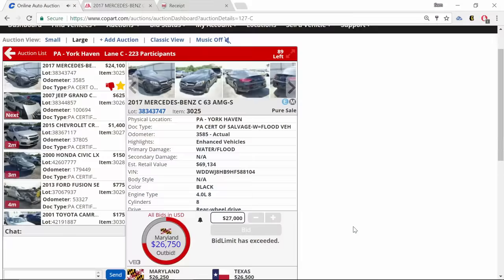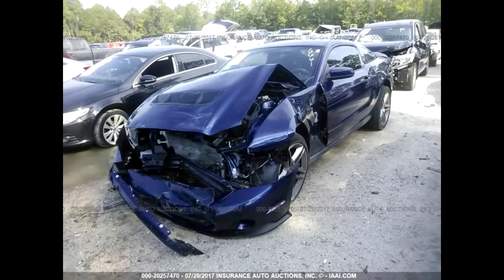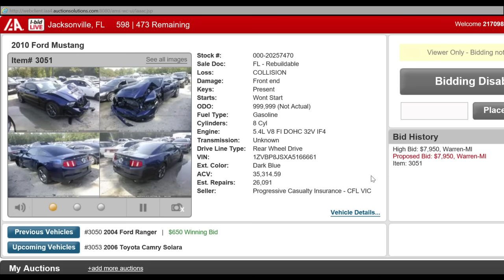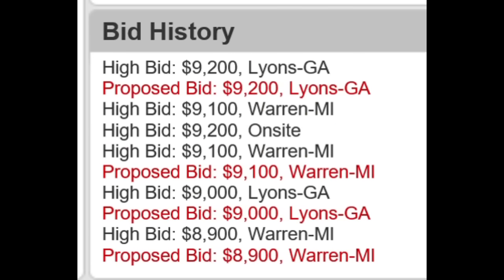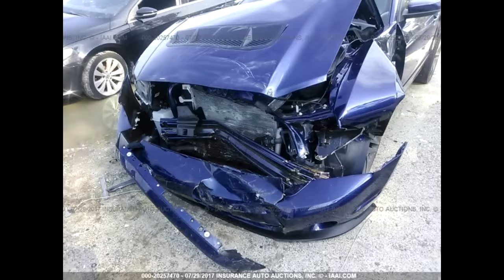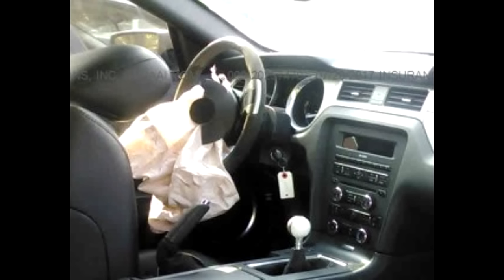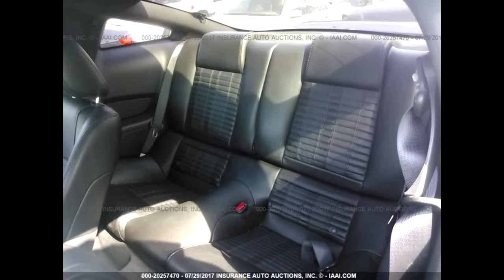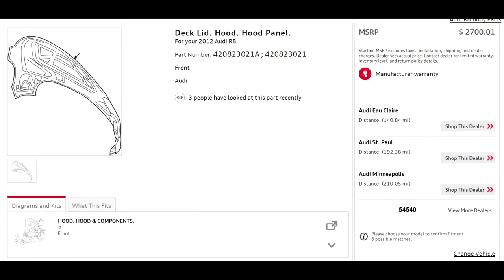I Lost this Salvage Audi R8 by ONLY $100! Why I stopped bidding *HUGE MISTAKE*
This week I've lost everything I bid on including the Autovlog C63s AMG, a Cheap Shelby GT500, and this super easy fix Audi R8. Please help me figure out a car for our next rebuild project!

Link to the Audi R8 on eRepairables (link no longer available on IAA):